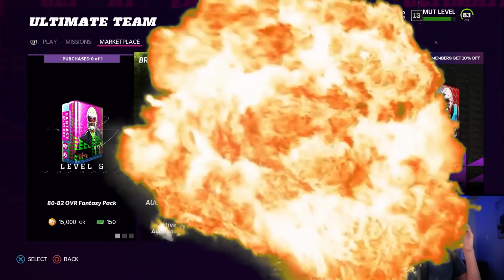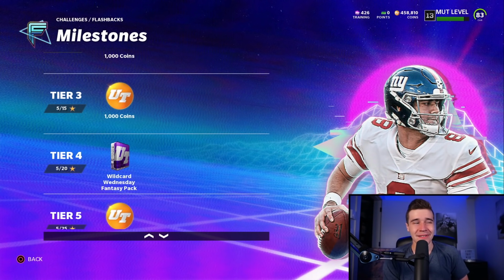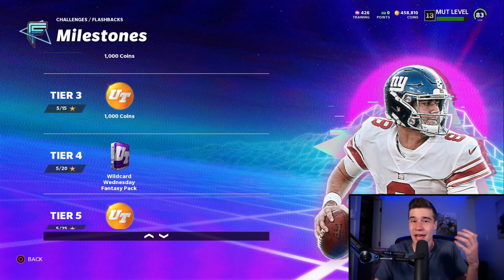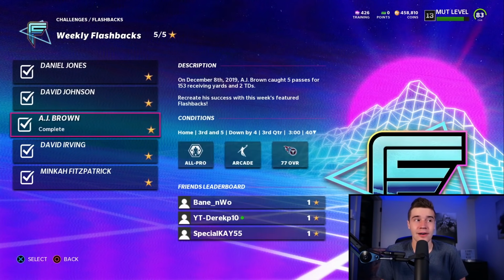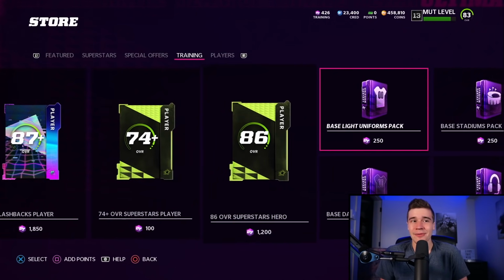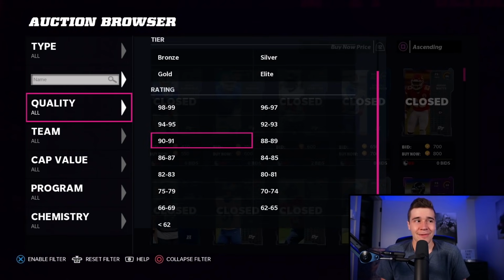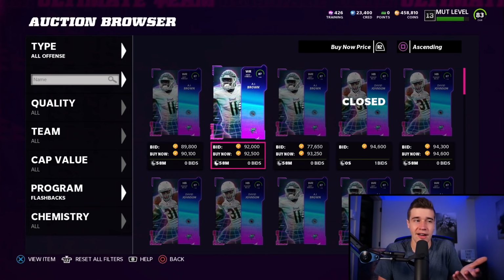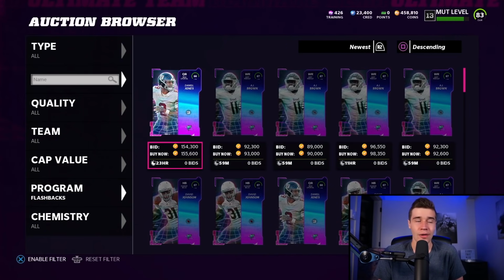FREE 87+ PLAYER PACK! | HOW TO GET THIS INSANE FREE PACK! | WILDCARD WEDNESDAY MADDEN 22!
In todays video I showcase how to earn an insane 87+ player pack from wildcard Wednesday in Madden 22. This pack is earned through the new solo challenges that are in the game right now. By spending legit 10 minutes per week you can get this pack in exactly three weeks. I hope you enjoy this video talking about some other general wildcard Wednesday tips for Madden 22 ultimate team. The main aspect of this video talks about getting the 87+ pack free but there is some other content talked about in the video to make sure you are doing the right things throughout wildcard Wednesday in Madden 22 ultimate team.